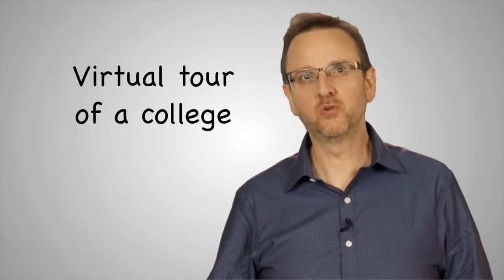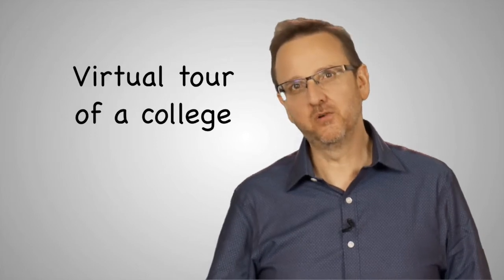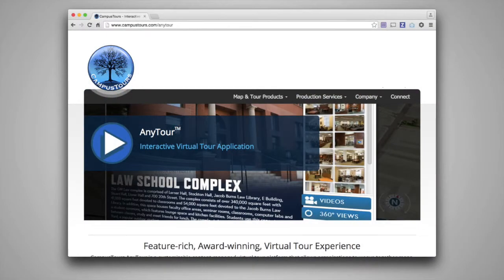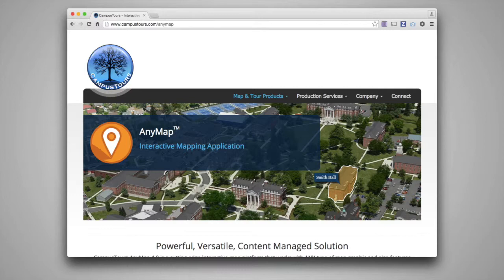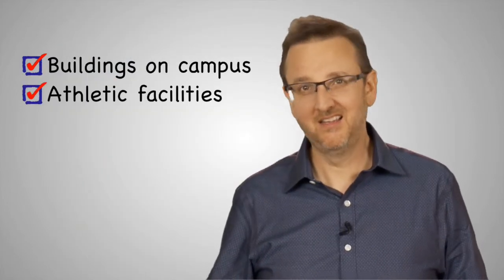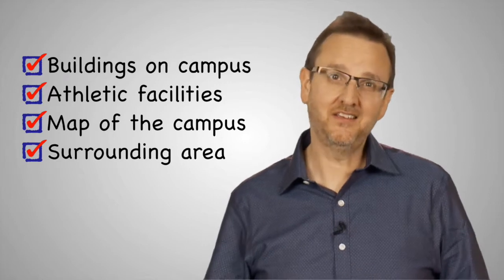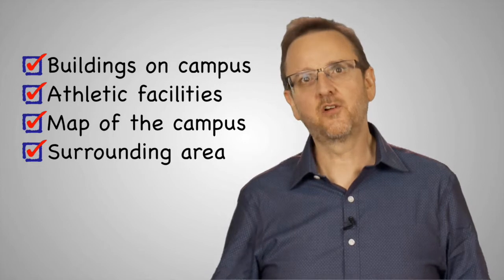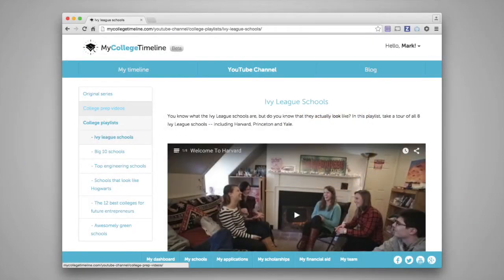Start taking some virtual college tours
This video is about WEEK 2: 011 Start taking some virtual college tours